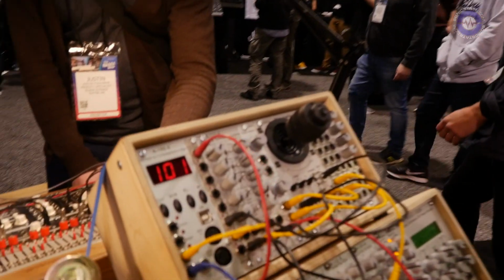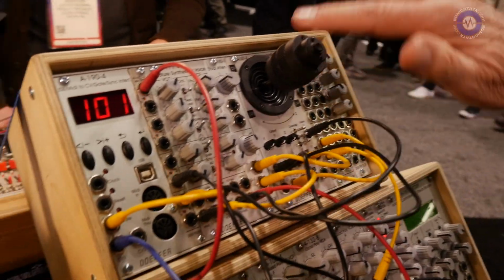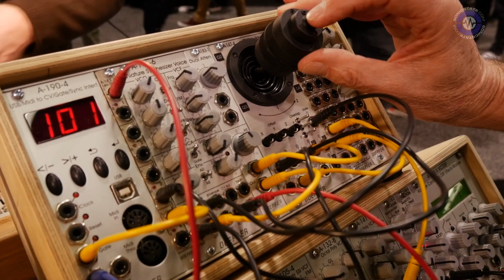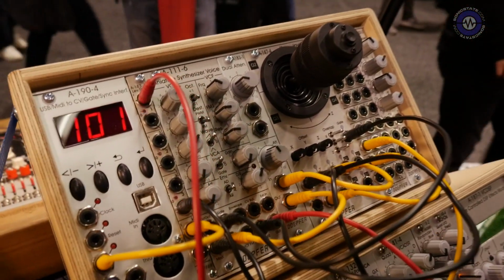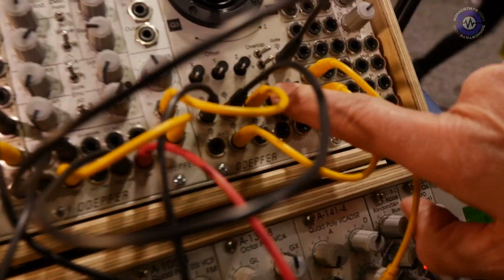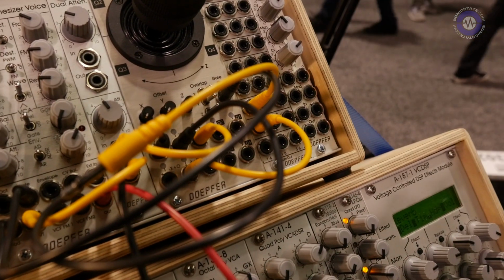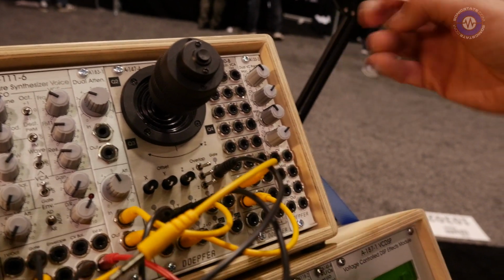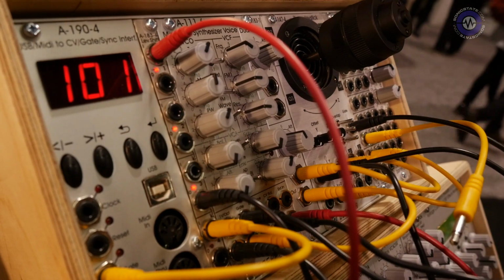NAMM 2020: Doepfer Made a Joystick Controller With A New Axis!!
With the proliferation of the Eurorack format, Doepfer sometimes get pushed to the side however if you can look past the utilitarian front panels then you'll see that Dieter Doepfer is continually making really useful, interesting and feature packed modules.

The Doepfer A-174-4 is a joy stick controller that gives you a ton of cv outputs. 4 quadrant outputs, xyz rotation and a gate. We also took a look at a few other modules that have been added to the a-100 line this year.